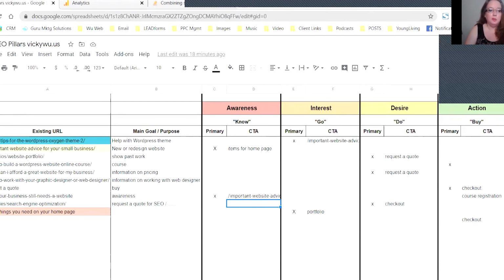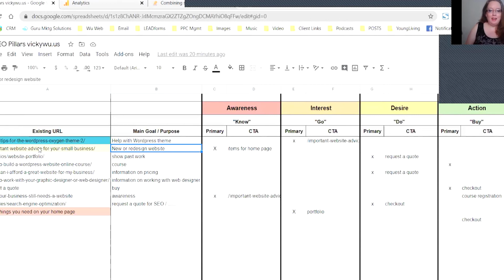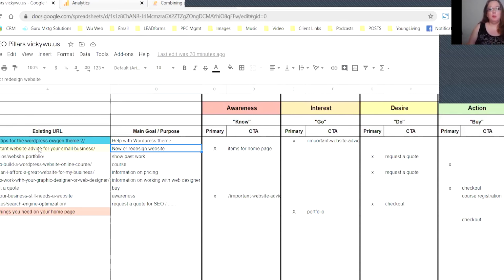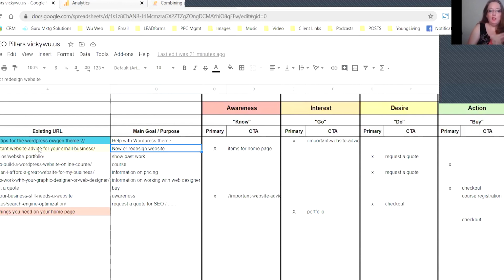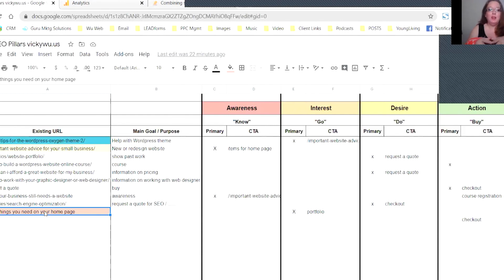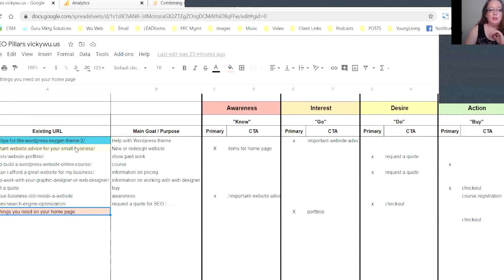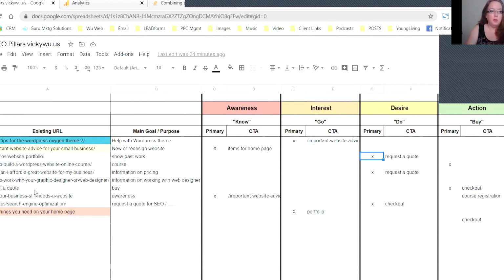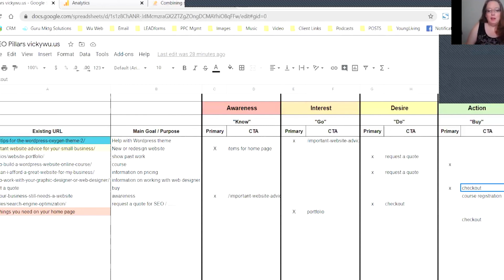5 Day SEO Masterclass Day 4: Why Website Traffic Doesn't Matter as Much as THIS